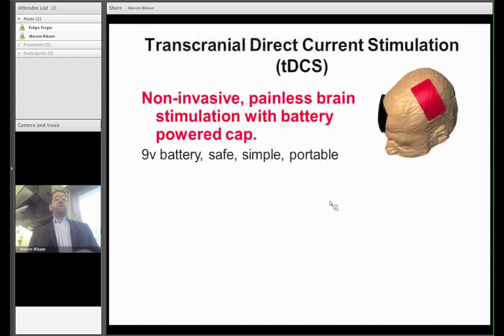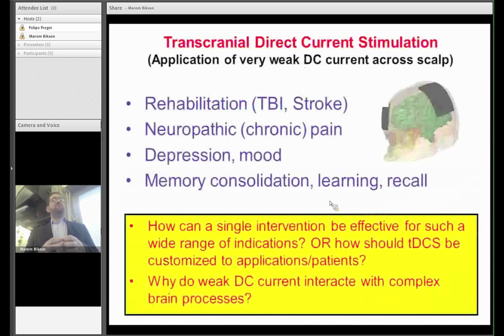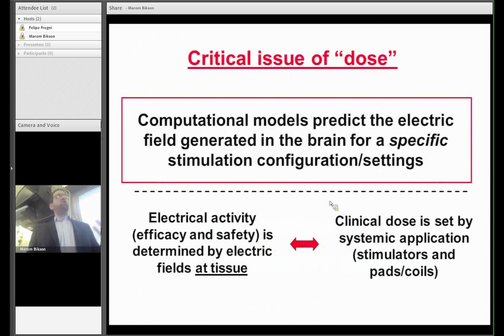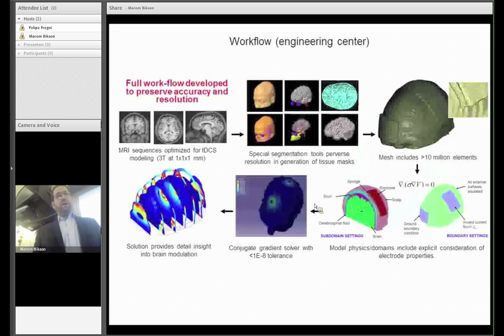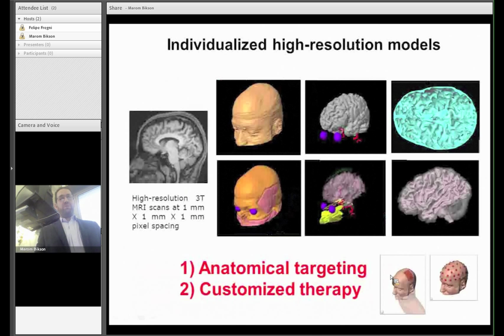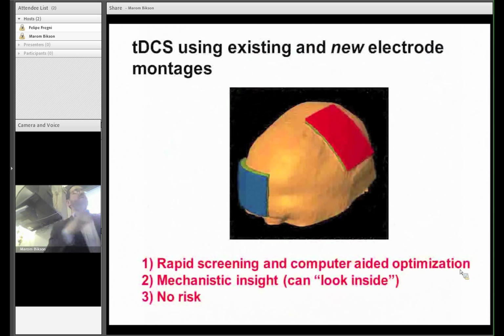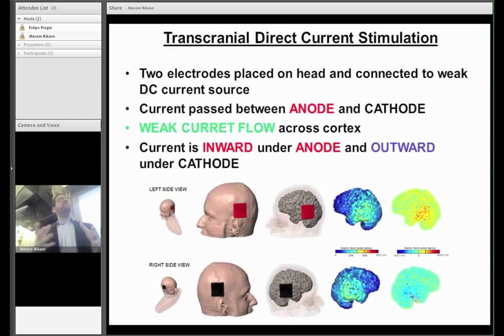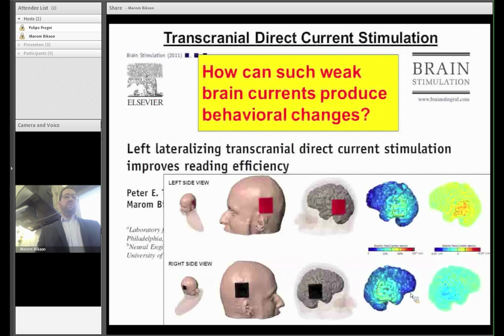Marom Bikson TDCS lecture Part 2.mov